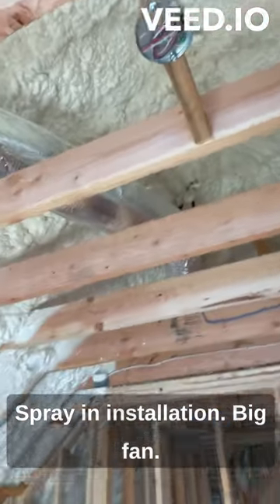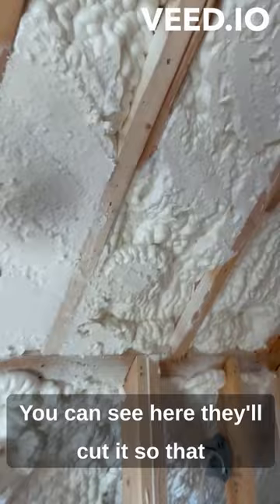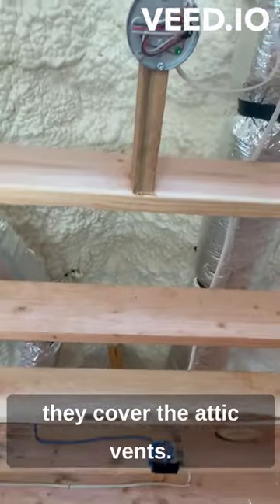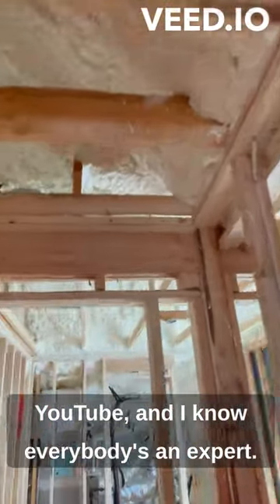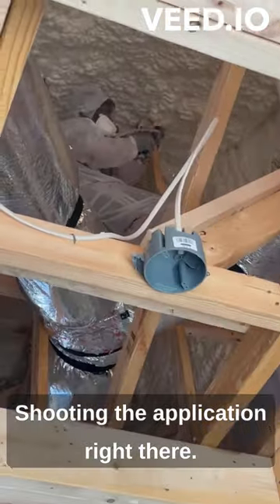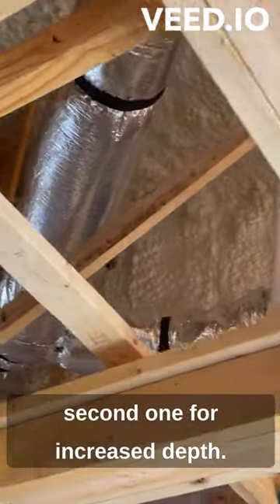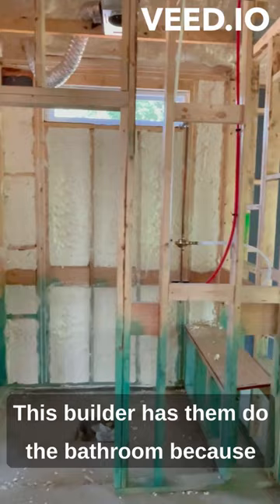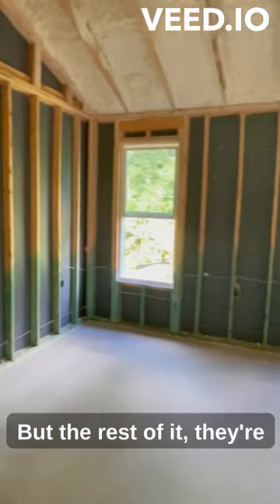No Ventilation with Foam Insulation?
Foam insulation is a great alternative to standard batt insulation. More expensive and certainly more of an install process, but generally regarded as a better choice than batt. Had the chance to chat with installers at this home, seems there's no need for attic ventilation. This idea that homes should be tight as tupperware continues to be the trend.